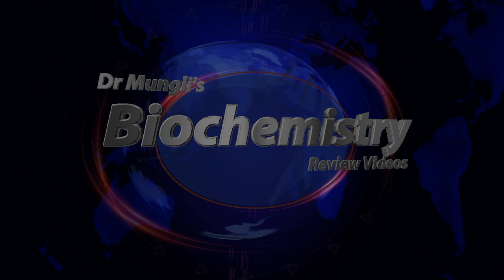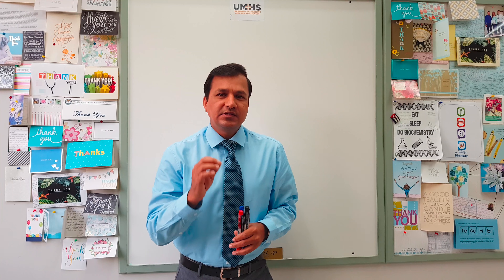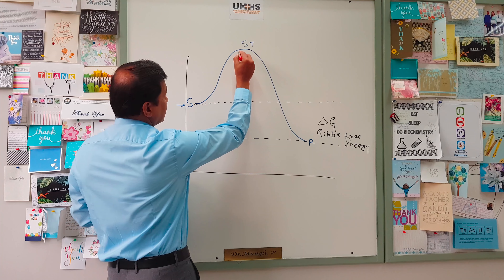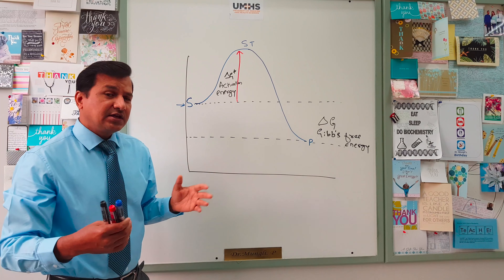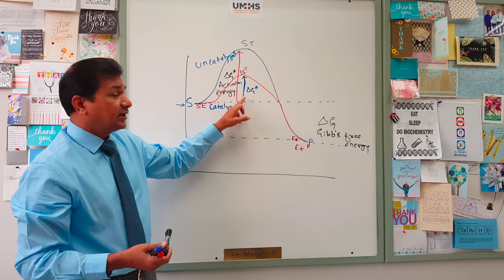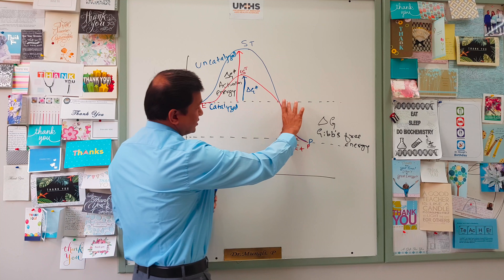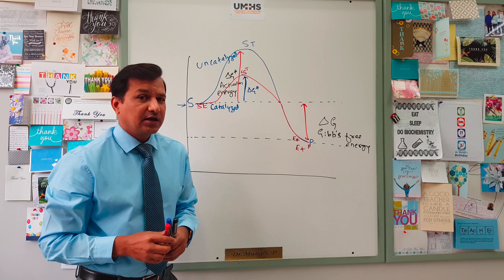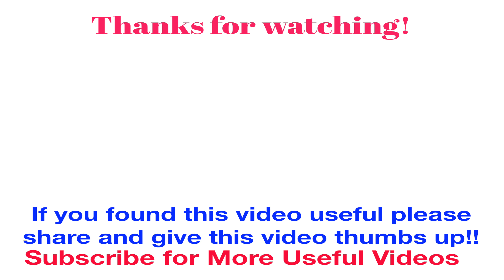Mechanism of Enzyme Action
In this video I have explained the basic mechanism of enzyme action. While explaining the basic mechanism of enzyme action I have also touched upon some of the characteristics of enzymes. I have mainly focused on the activation energy and free energy change in an enzyme catalyzed reaction.